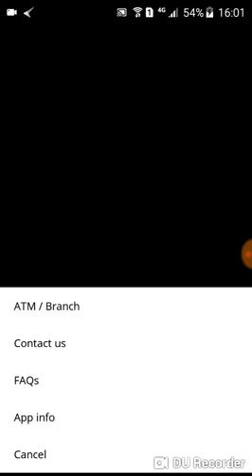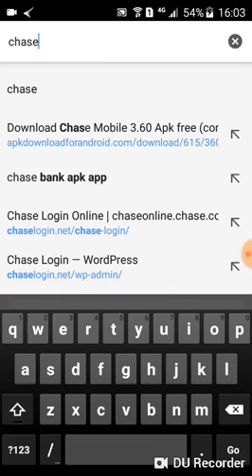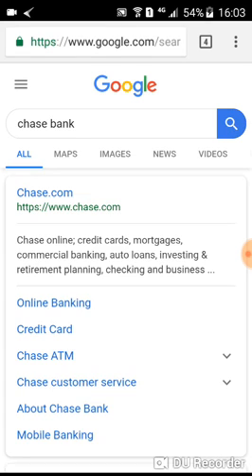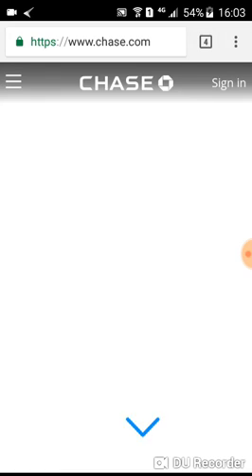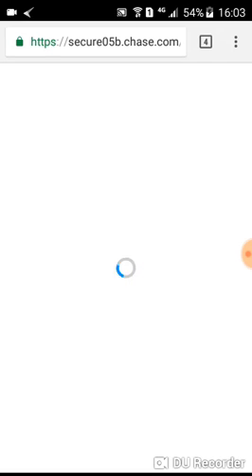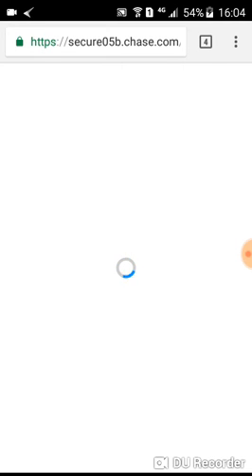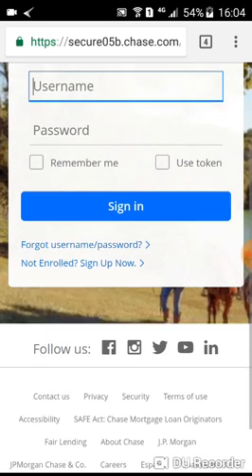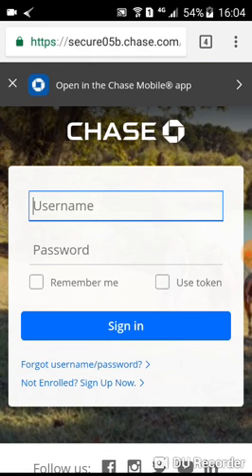Chase Mobile Banking Login | Chase Online Banking Sign In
Mobile banking allows you to stay logged in to your account using your mobile and you can also use your mobile banking login at any time with an internet connection.

This is the video tutorial for Chase Bank mobile banking login.